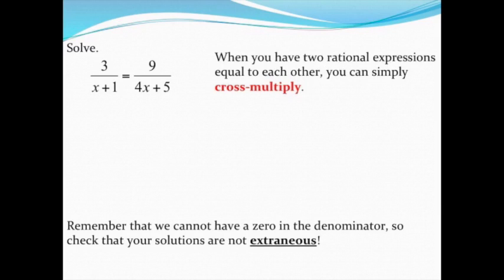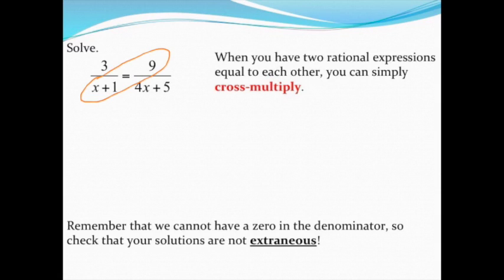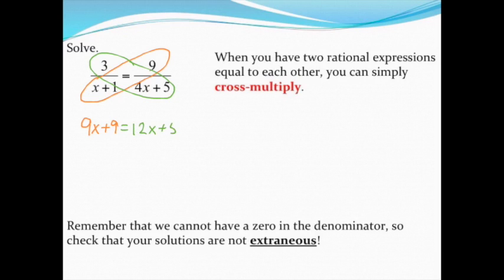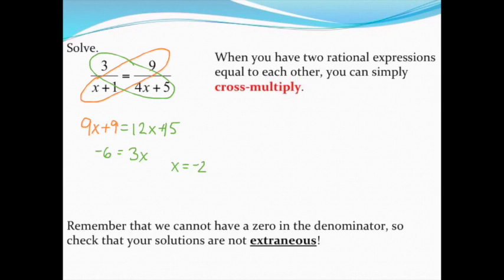Solving rational equations using cross multiplication